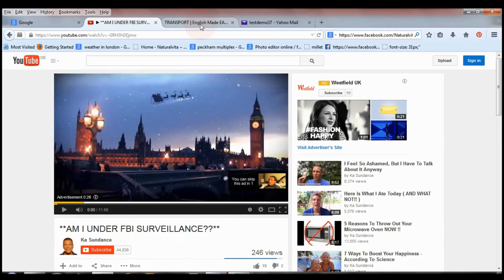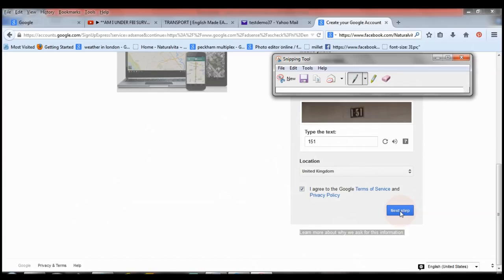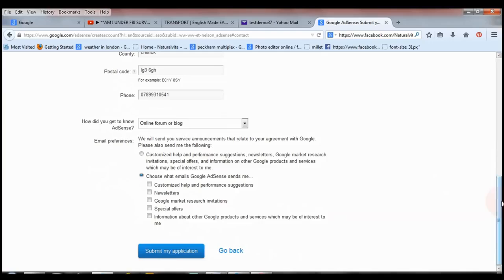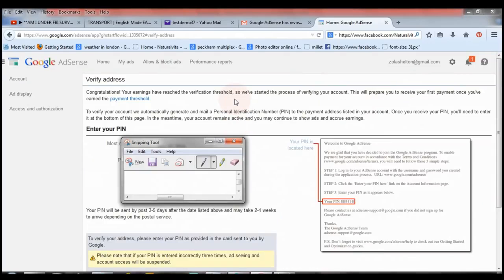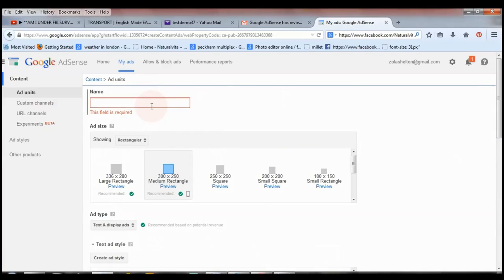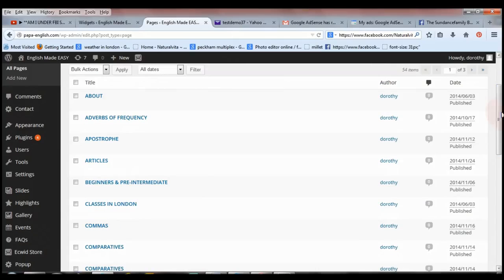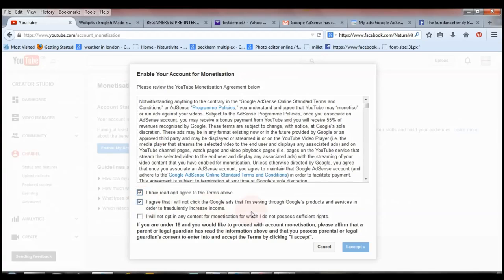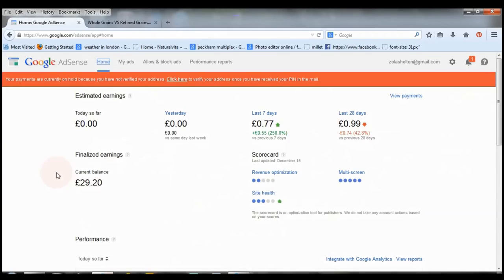How to Get Google Adsense Account For Blogs & Youtube